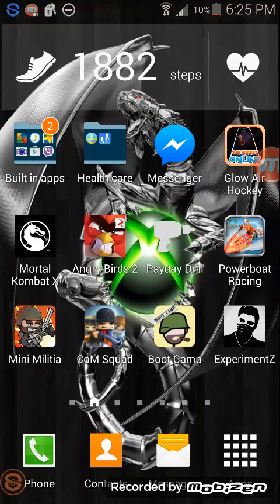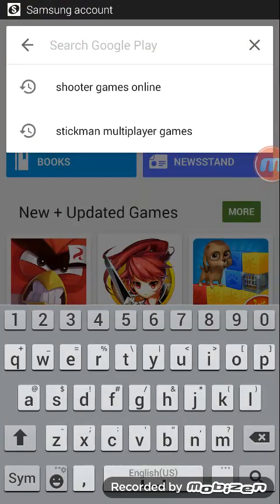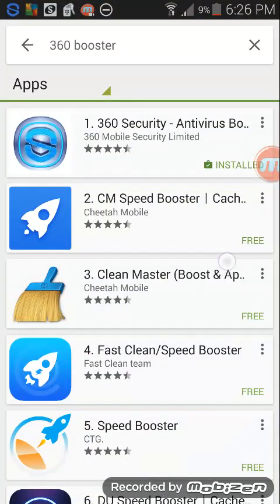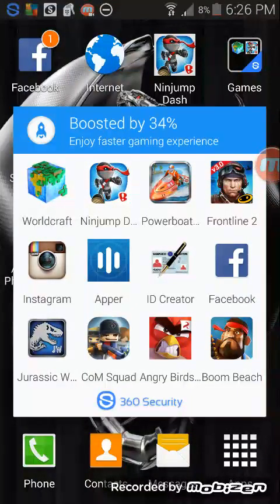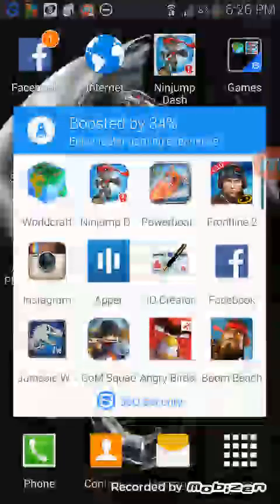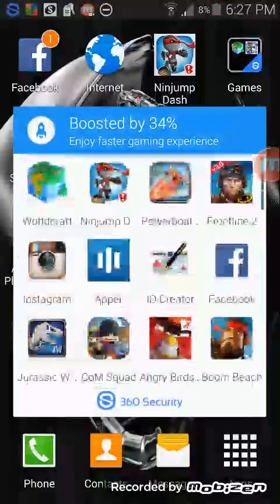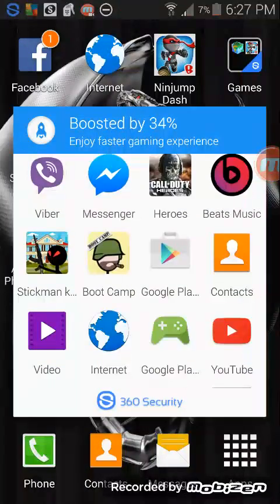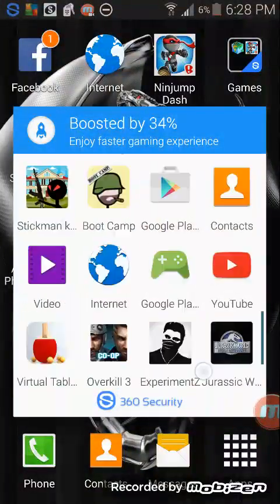How to make your apps faster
1-go to app store
2-install 360 security antivirus booster
3-once you installed the app click the app in your menu
4-put the apps you want to boost in to the 360 games area
5-wait for your games to boost
6-enjoy faster gaming experience